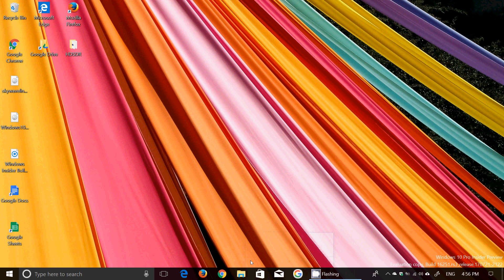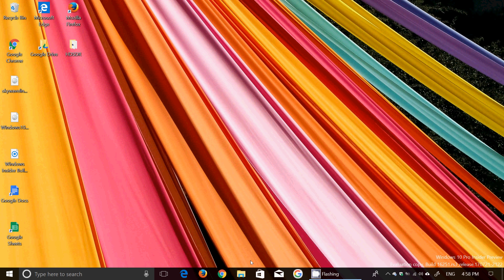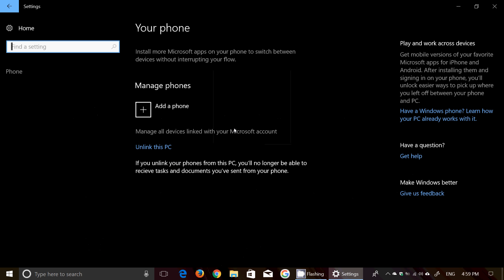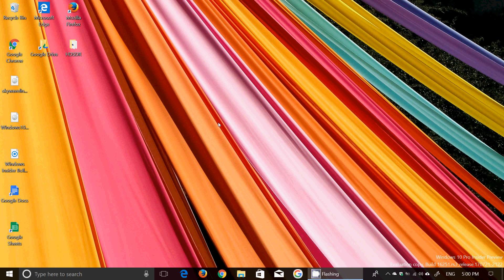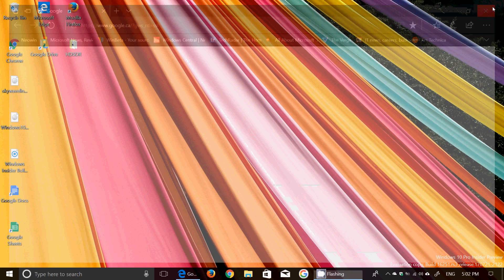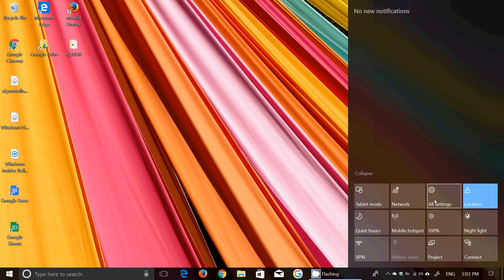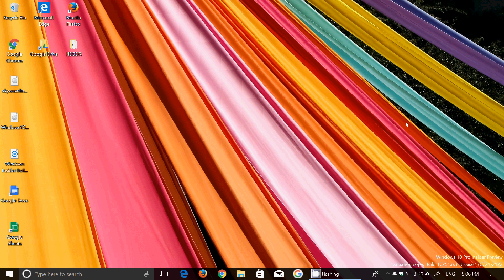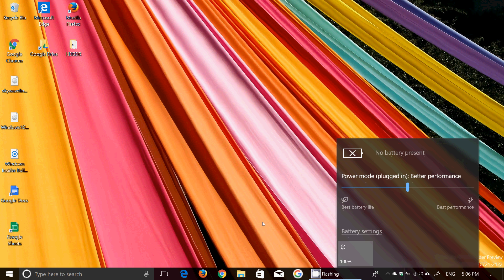Review of Windows 10 Insider build 16251 Fall Creators Update July 27th 2017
Looking at the latest build of Windows 10 Fall creators update, what is new, broken and my personal observations